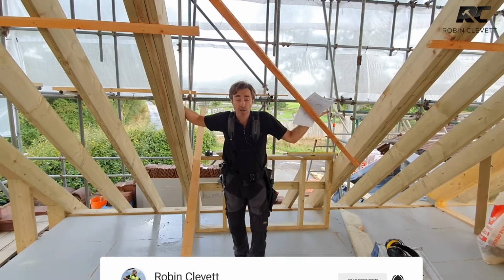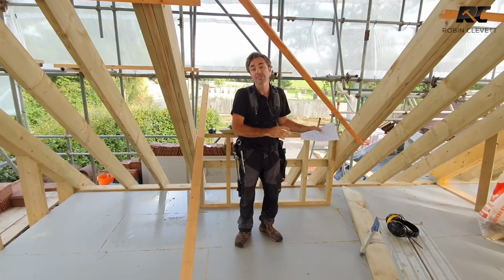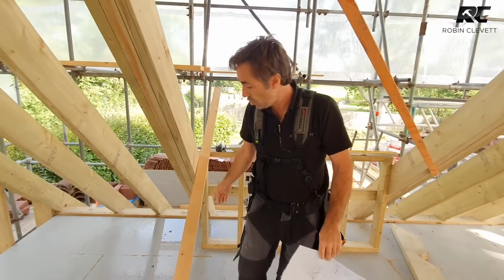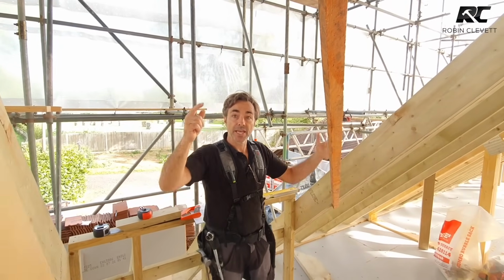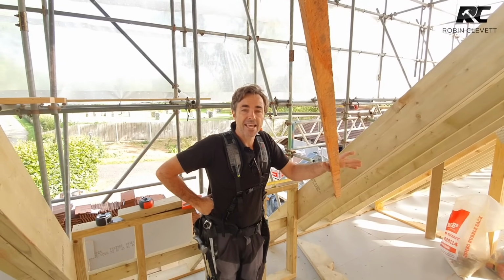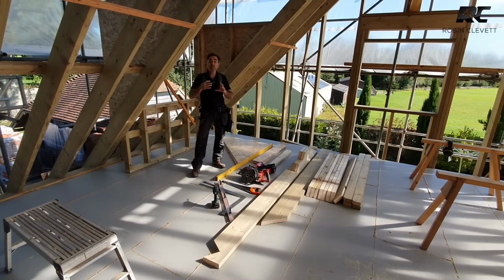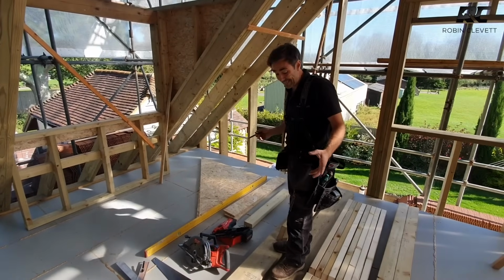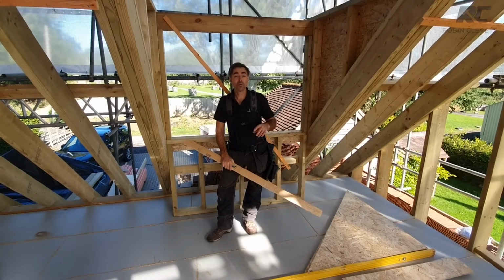Dormer Construction basics The wall Frames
In this video about Dormer construction basics I build the simple dormer wall frames that will support the roof rafters and ceiling joists

Part of The Big Build Series